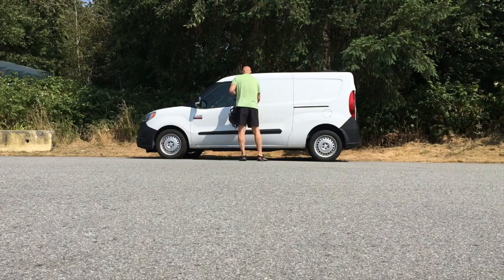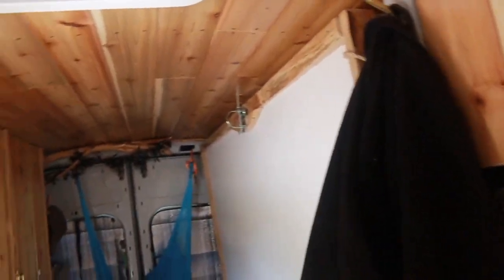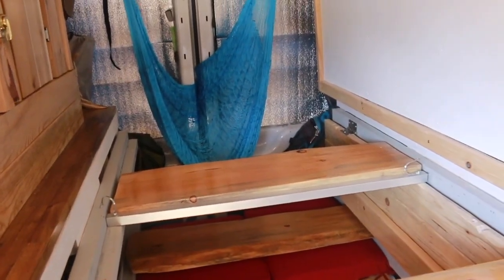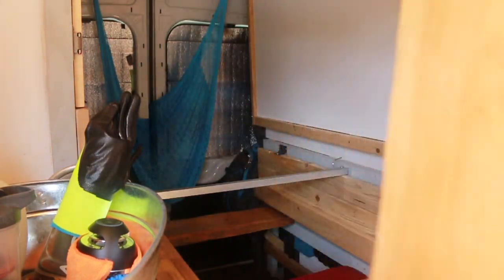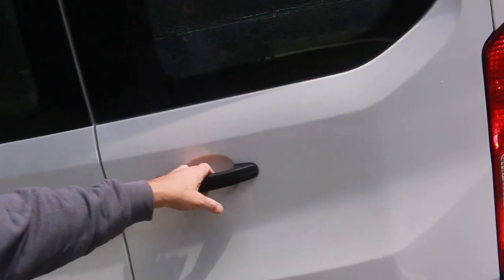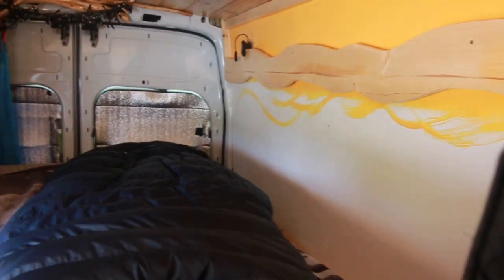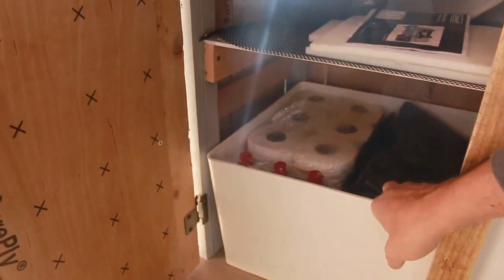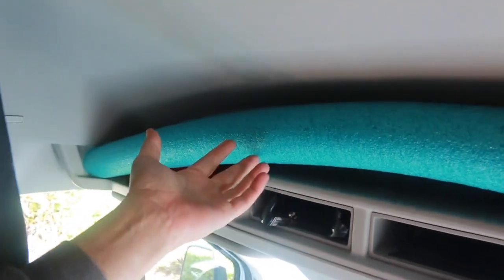2018 Ford Transit Van Tour - with Murphy bed, kitchen and more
This is my 2018 Ford Transit cargo van .. I spent the last year, taking my time, building it out to have a rustic interior look, with a Murphy bed and moving kitchen table and flexible storage.